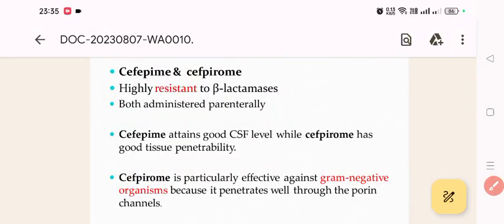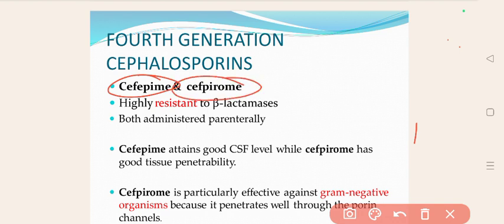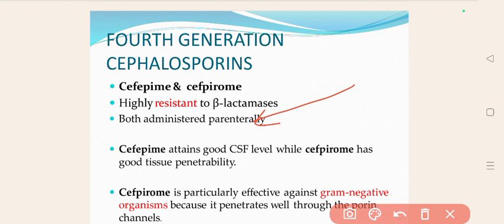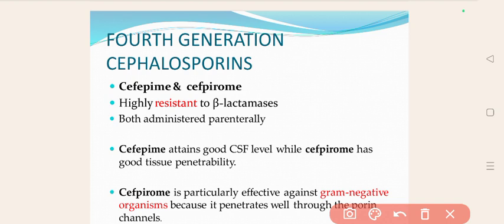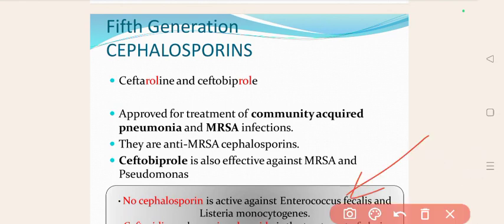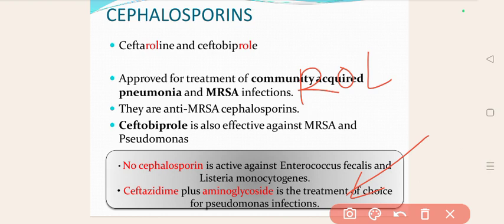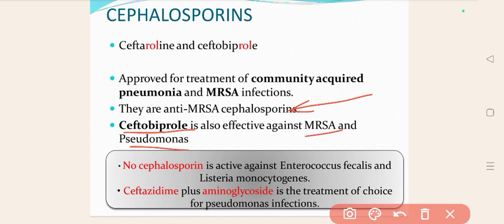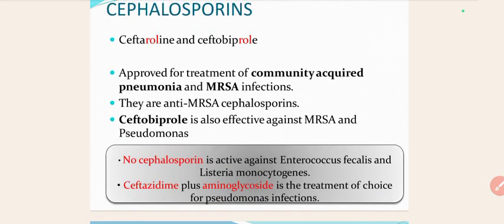Antibiotics: Fourth and Fifth Generation Cephalosporins:---Cefepime and Cefpirome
generation based on the studies examined.[10][12] The British National Formulary previously issued blanket warnings of 10% cross-reactivity, but, since the September 2008 edition, suggests, in the absence of suitable alternatives, oral cefixime or cefuroxime and injectable cefotaxime, ceftazidime, and ceftriaxone can be used with caution, but the use of cefaclor, cefadroxil, cefalexin, and cefradine should be avoided.[13]

Overall, the research shows that all beta lactams have the intrinsic hazard of very serious hazardous reactions in susceptible patients. Only the frequency of these reactions vary, based on the structure. Recent papers have shown that a major feature in determining frequency of immunological reactions is the similarity of the side